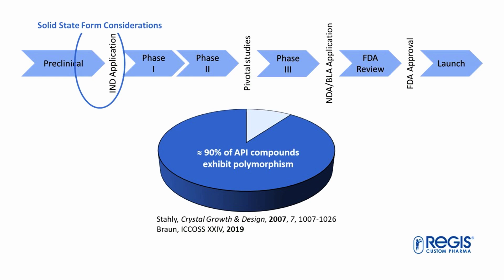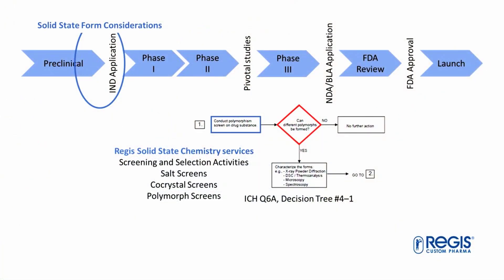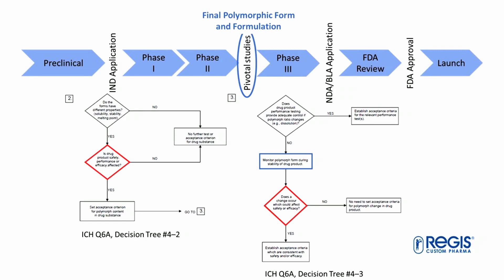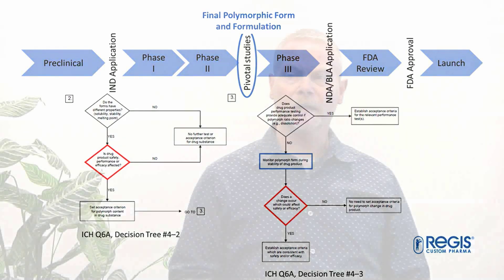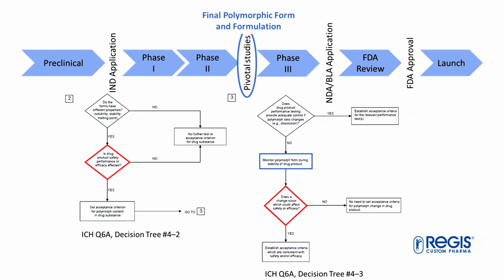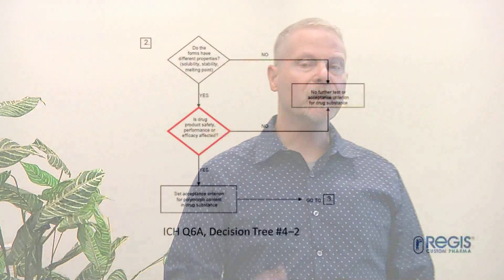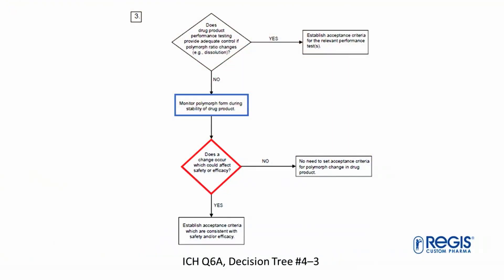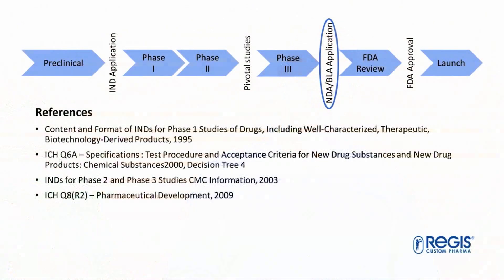Solid State Chemistry Requirements Throughout CMC Development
Since different polymorphs have different physicochemical properties, identifying a viable polymorph early during the drug development is essential.  By end of Phase II, knowledge about the solid state form should be provided to the FDA including the propensity to exhibit polymorphism along with other physicochemical data.  Regis can help you through the drug development process by building knowledge about your solid state forms which ultimately can establish robust API/formulation processes, mitigate risks, minimize problems, and ultimately reduce development timelines.